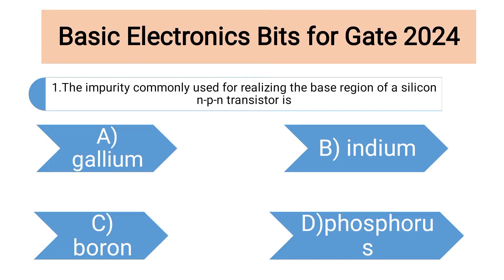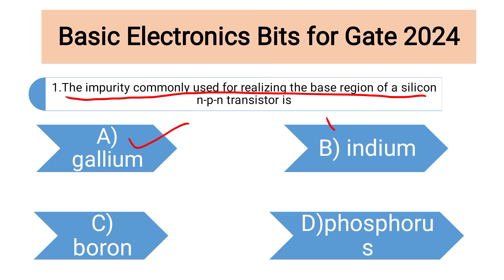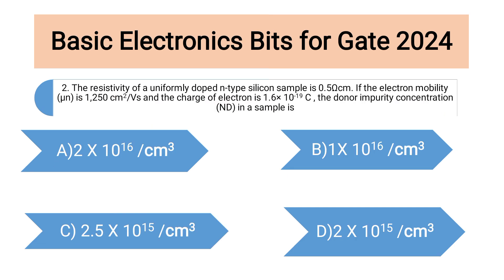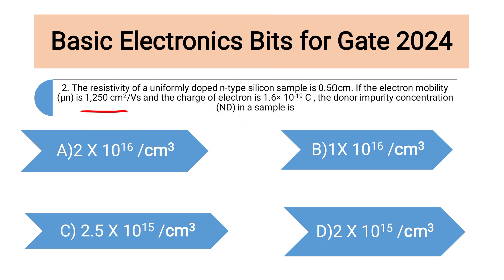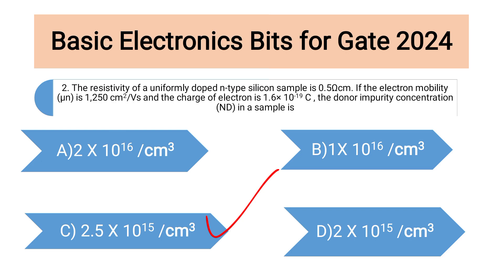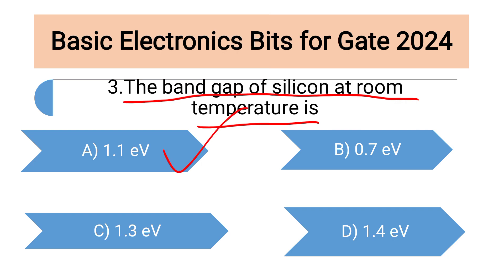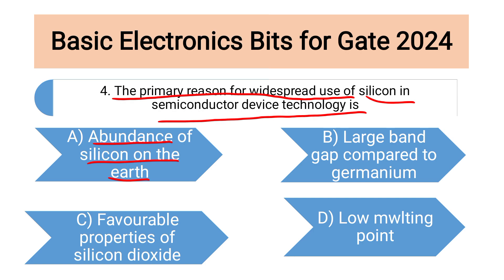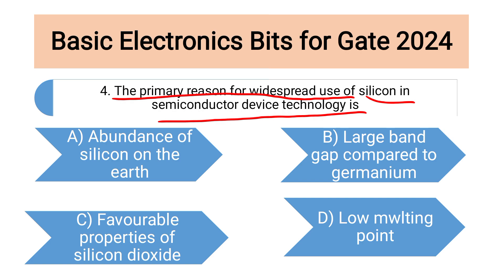Electronic Devices and circuits Gate Bits || ECE Gate 2024 Bits | EDC Gate bits